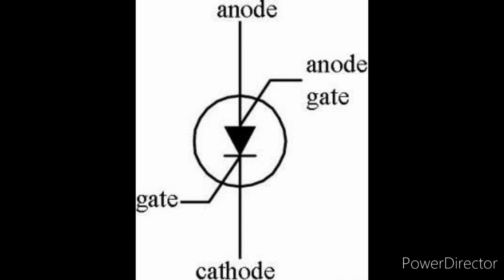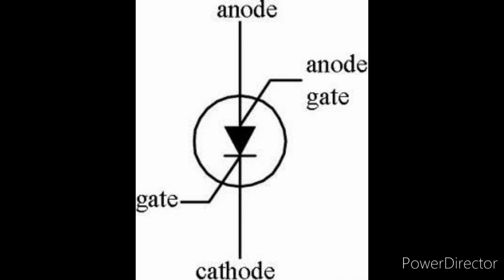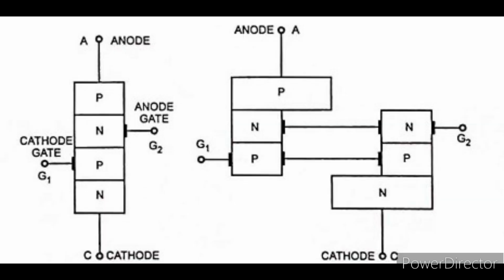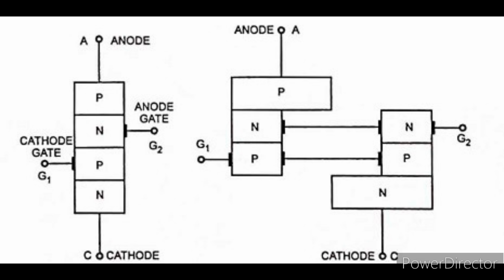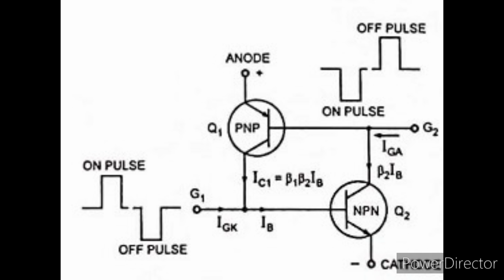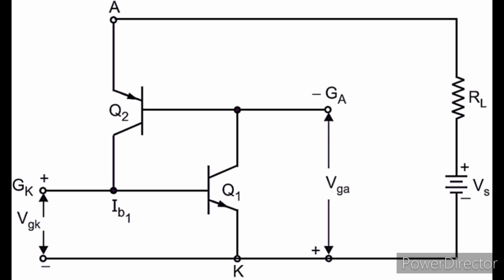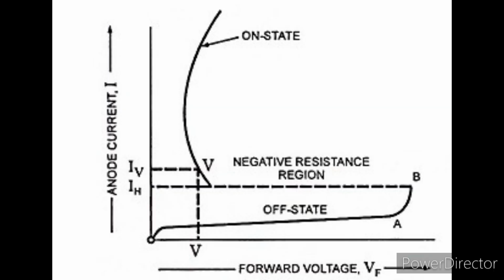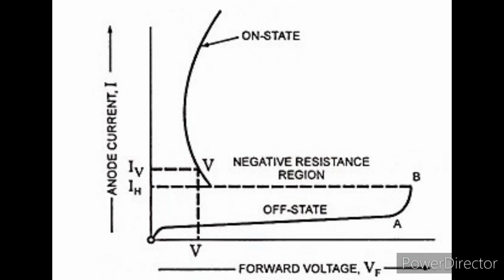SCS (Silicon Controlled Switch)